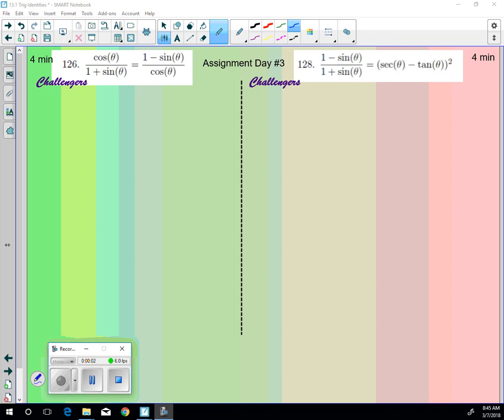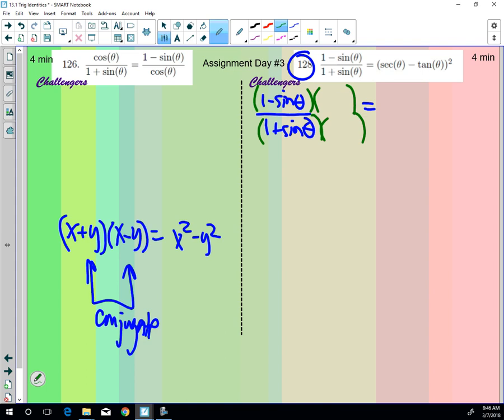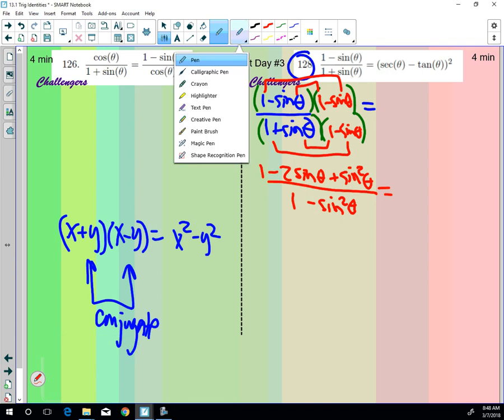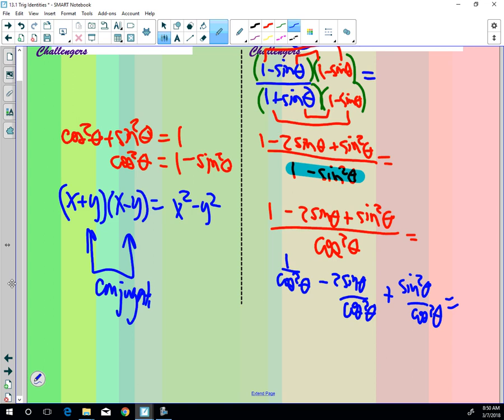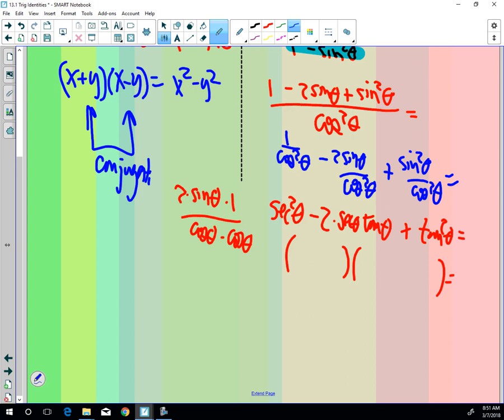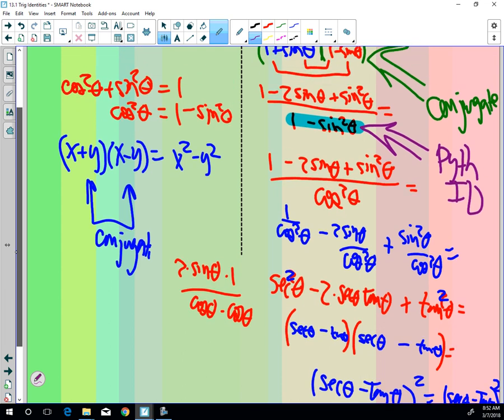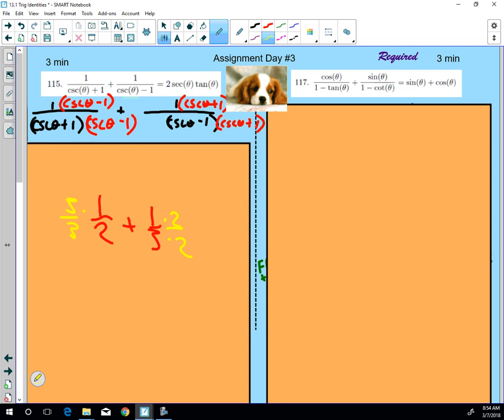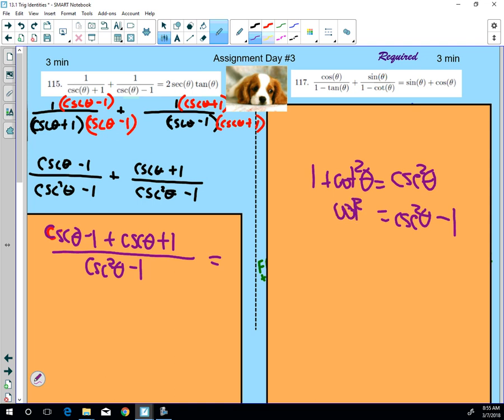HPC 2 problems #128 & #115 3 7